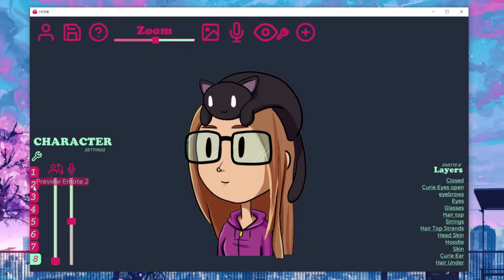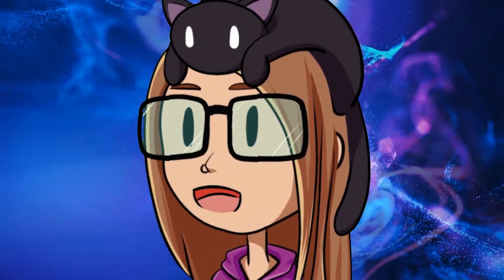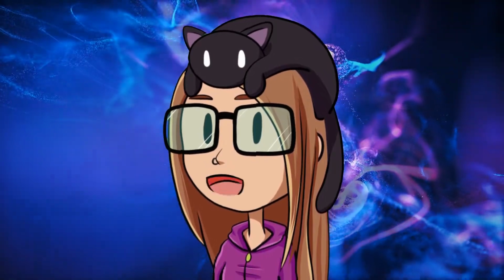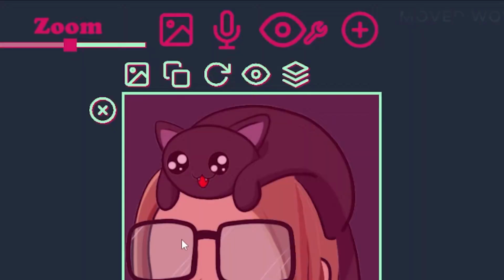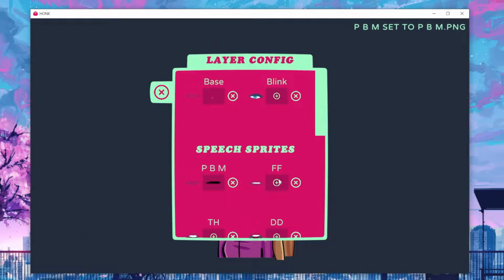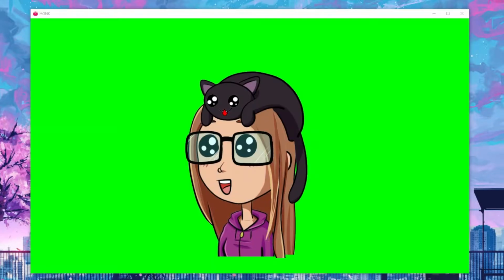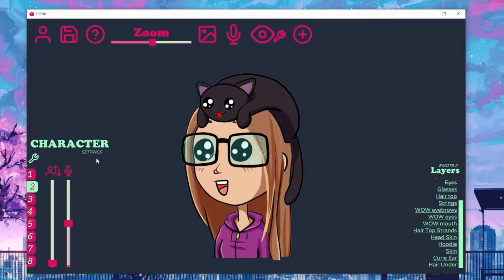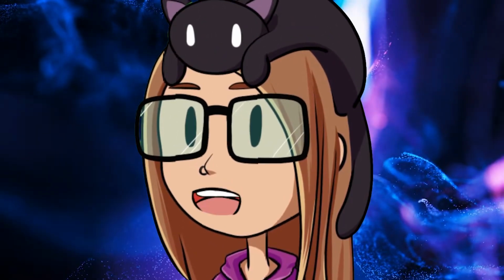How to use EMOTES in HONK VTuber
Listen. I get it. It's not super intuitive. I hope I can explain it well!

Not an artist? Create your PGNtuber on Canva!

SPECS:
⎆ Audio interface
⎆ Stream Deck
⎆ The most beautiful person in the world